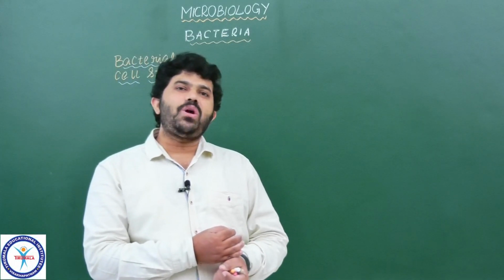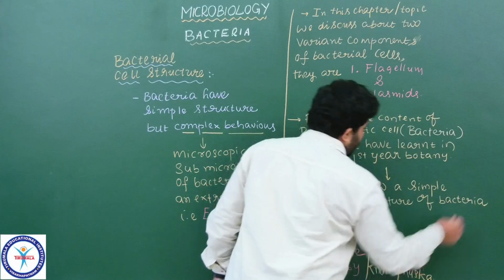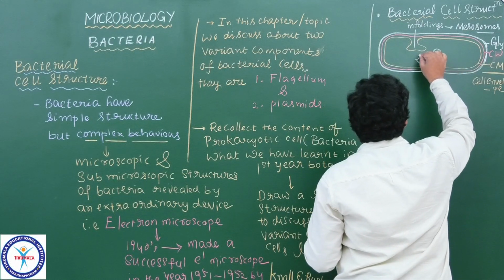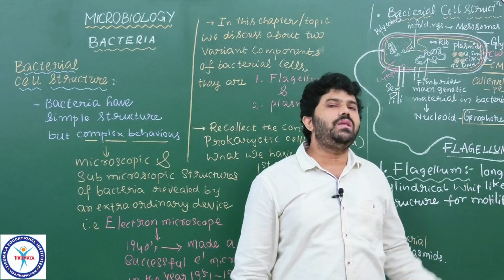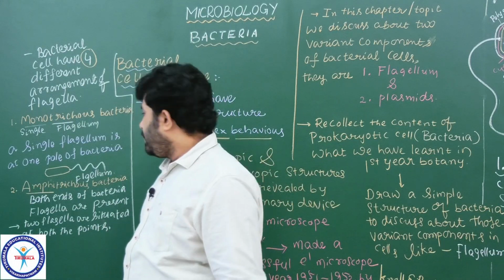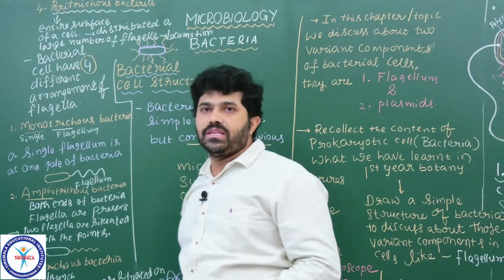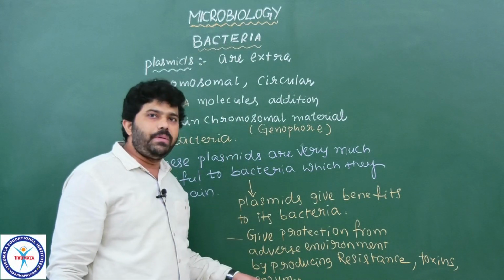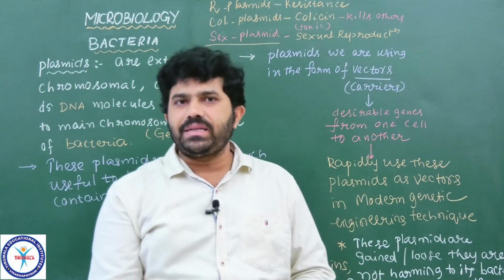Botany 19-21 17/05/20 (Microbiology)